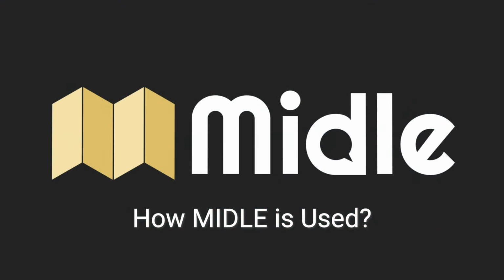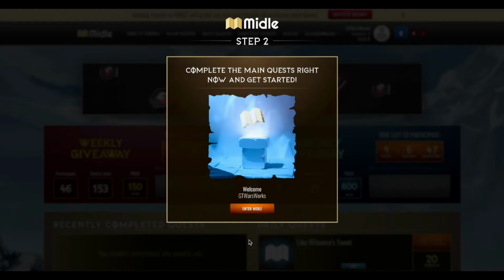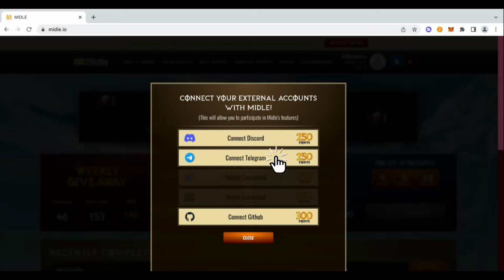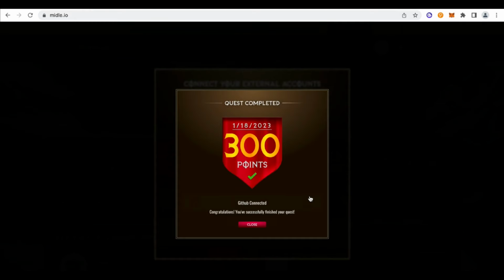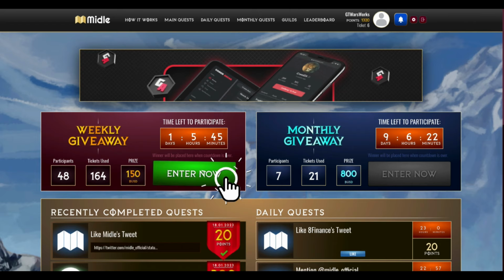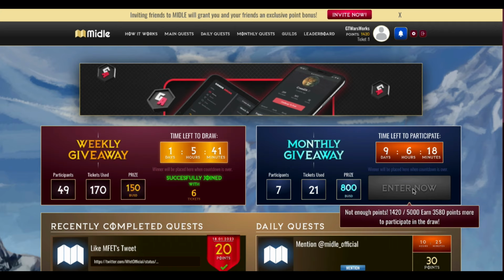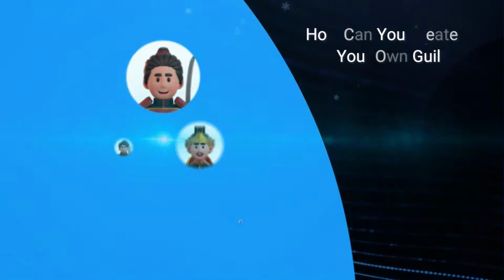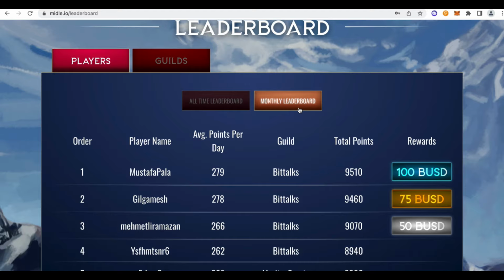The Platform To Earn Cryptocurrency Without Funds: MIDLE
In this video, “how to make a profit without fund?”  We tried to answer the question.

You can create an account on Middle Platform via the link below;

Platforms where you need to create an account to complete tasks;

Hi, I'm Global Trade Wars. I produce content about blockchain technology. On my channel, I share with you many videos about the blockchain technology , web3.0 , DeFi , Metaverse, NFT , registration process to exchanges such as OKX , cryyptocurrencies such as Bitcoin , Ethereum , Matic , Solana , Dot , Okb , Bnb , Doge , Near , Trx , Xrp.

Please note that none of the content contained herein constitutes investment advice and you should do your own research when investing.